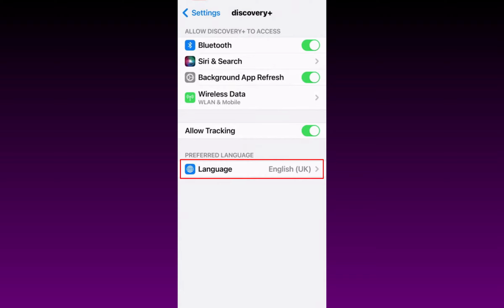How To Change Language on Discovery Plus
In this video, we walk you through the easy steps to change the language on your Discovery Plus account! Whether you're watching on a TV, mobile device, or desktop, this tutorial will guide you on how to access language settings and switch to your preferred language for a better viewing experience.

Steps Covered:

Navigating to your Discovery Plus account settings.
Finding the language settings option.
Changing the language for content and subtitles.
Troubleshooting tips if language options aren't available.
By the end of this tutorial, you'll be able to enjoy your favorite shows on Discovery Plus in your desired language!